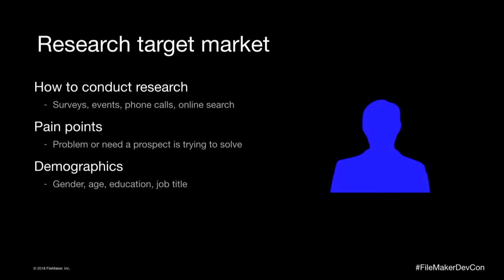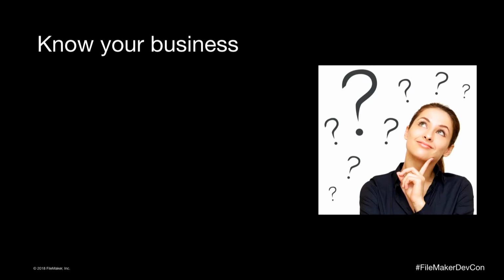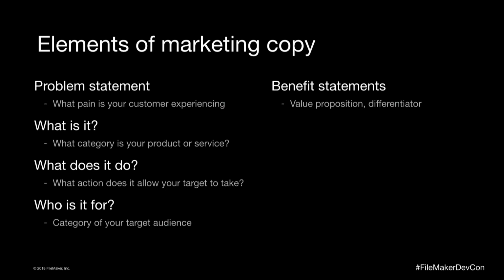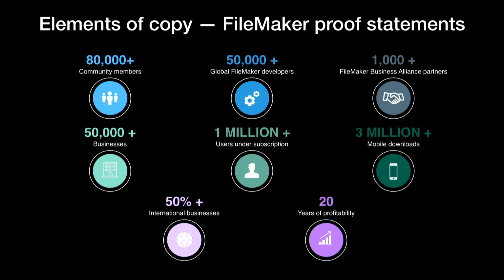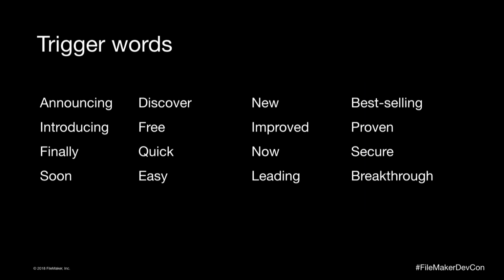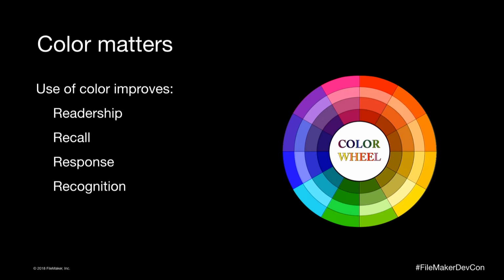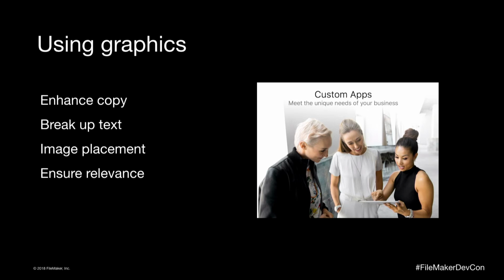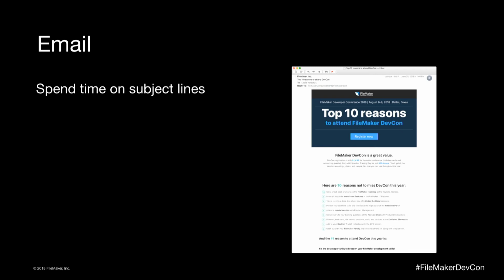Crafting Content That Promotes Your Business [BUS 03]